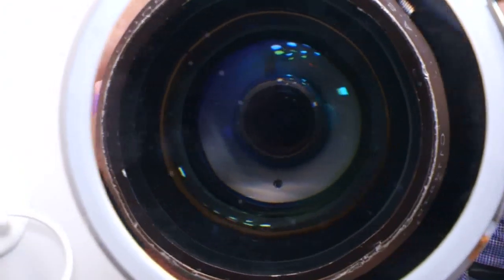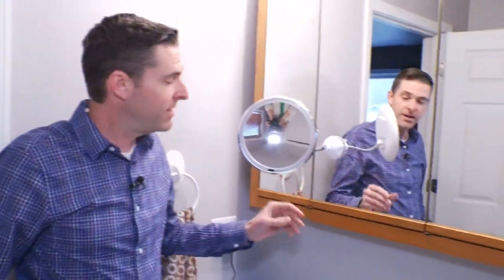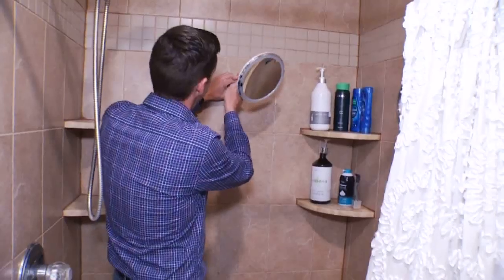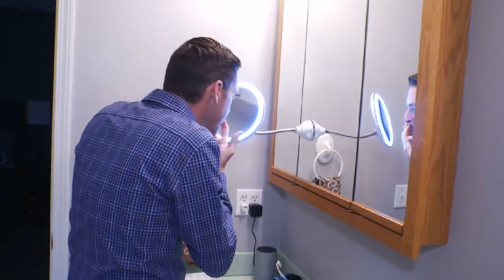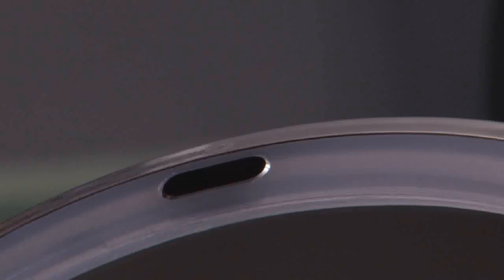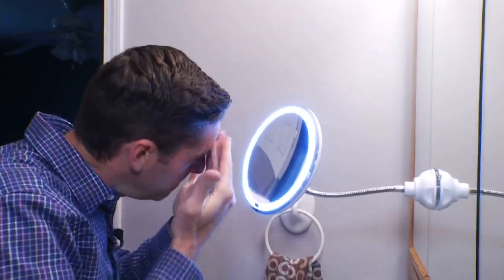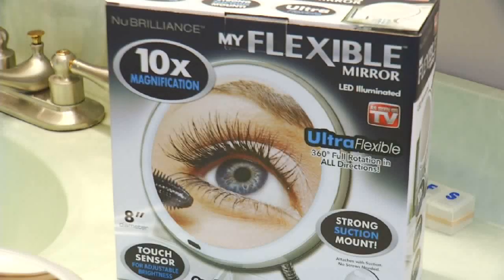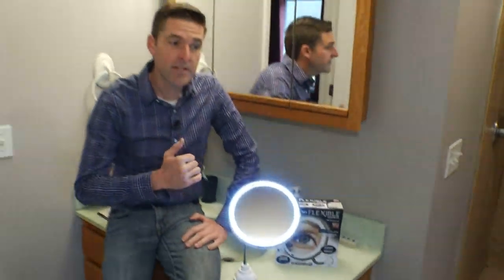Try Before You Buy: My Flexible Mirror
Mirror, mirror quite literally on the wall. Kevin Essebaggers’ latest Try Before You Buy tests out My Flexible Mirror.